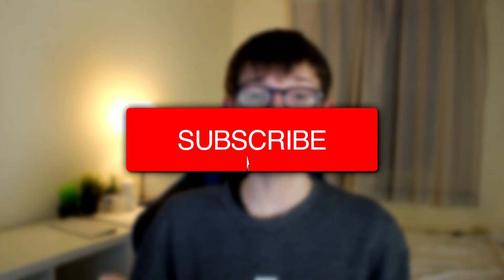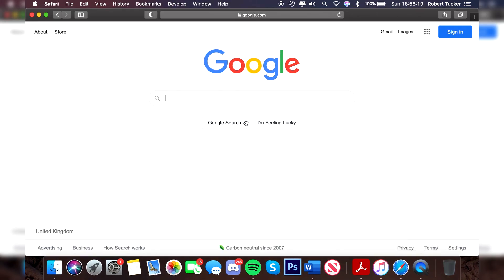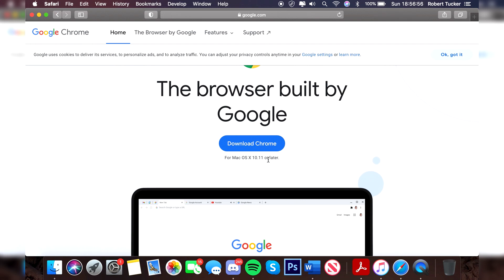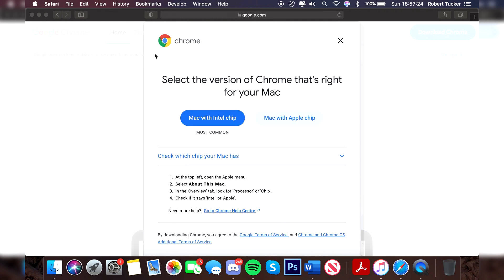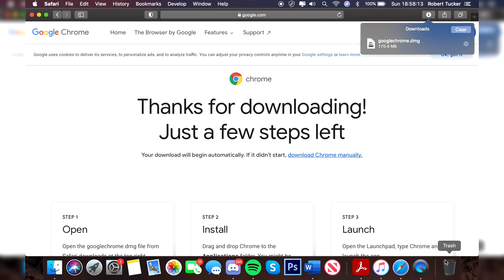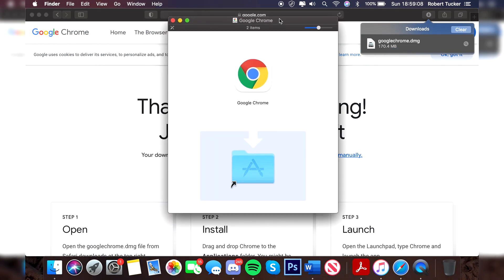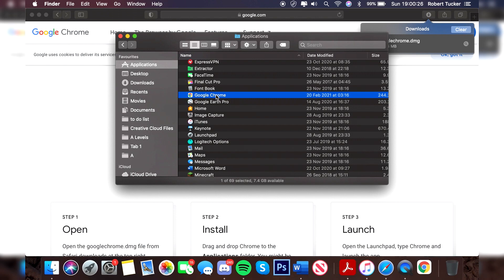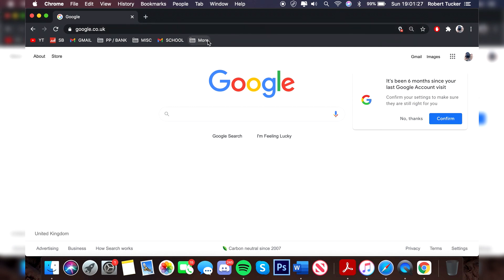How To Download Google Chrome On Mac | Install Google Chrome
In this video I show you how to download google chrome on mac and how to install google chrome on mac which I hope you find useful!

TutorialTucker